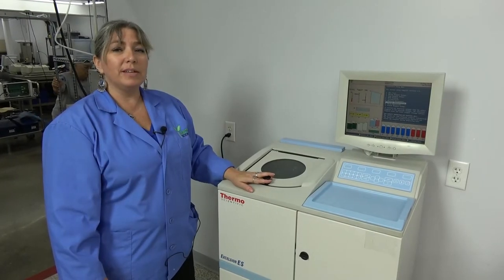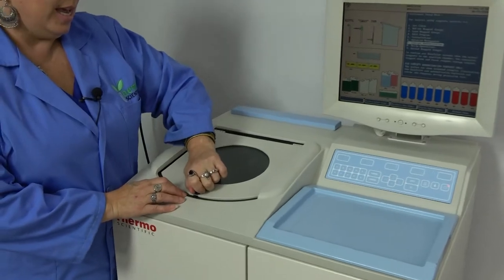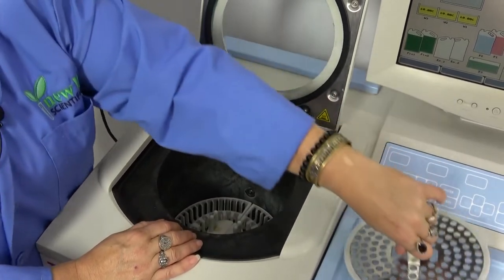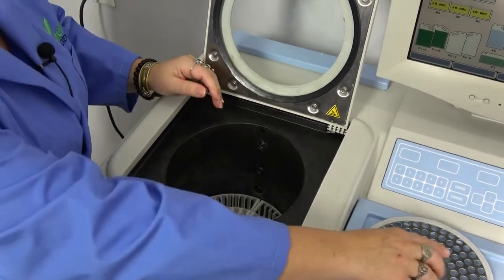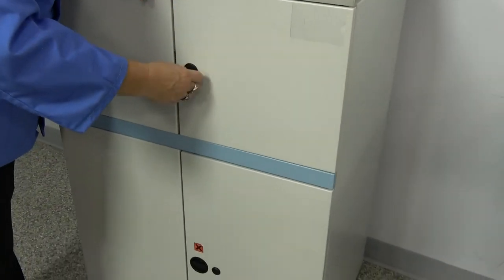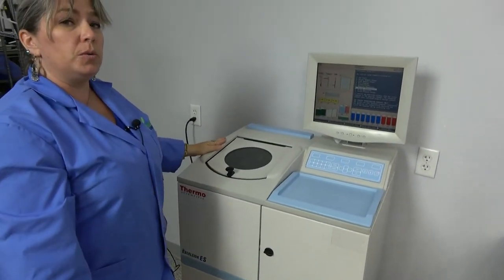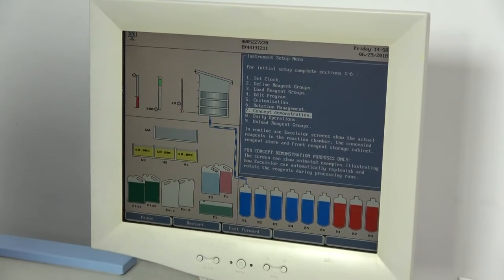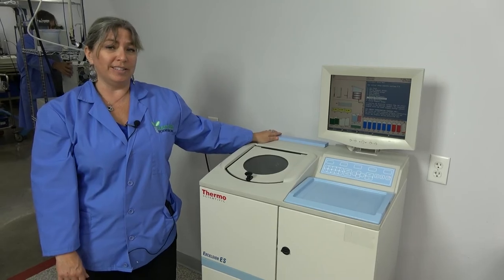Thermo Scientific Shandon Excelsior ES Tissue Processor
This Thermo Scientific Shandon Excelsior ES Tissue Processor has been sold, but you can view our other tissue processors currently available for purchase

Our in-house technician inspected and tested this Thermo Shandon Excelsior ES Tissue Processor, confirming it to be functional. The technician tested the processor by pumping water through all test chambers. Technician checked the retort agitation and noted the temperature works. The monitor screen is bright and clear.